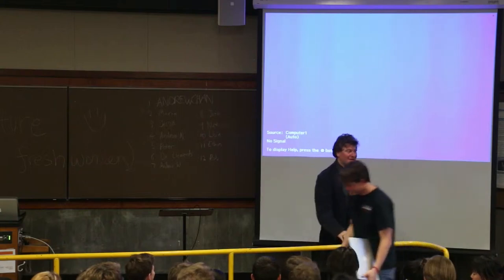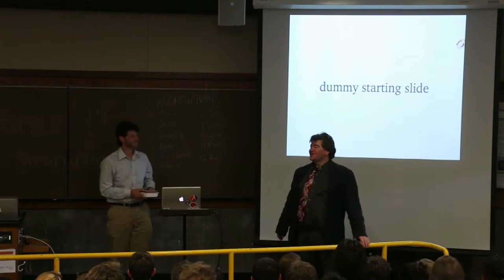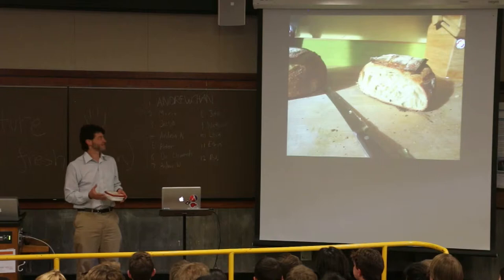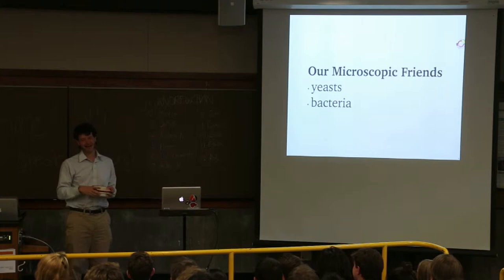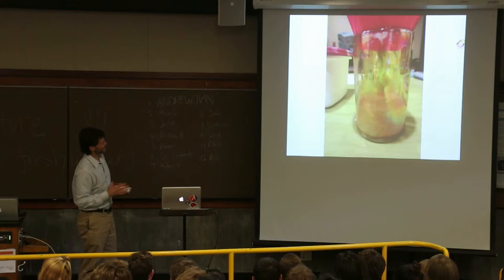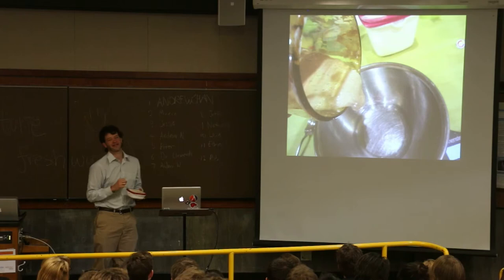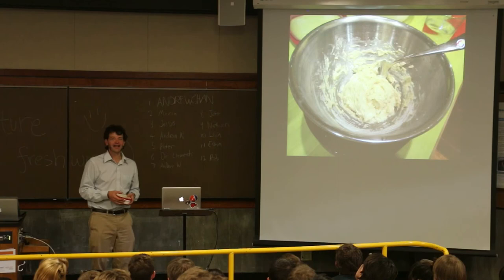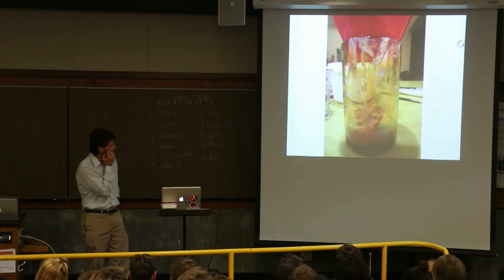John Clements - Your Best Friend, Yeast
Ignite Cal Poly Open House 2015